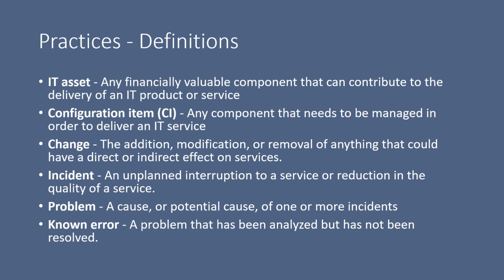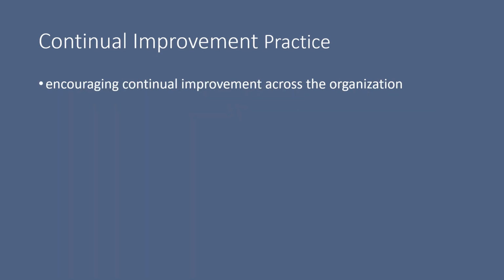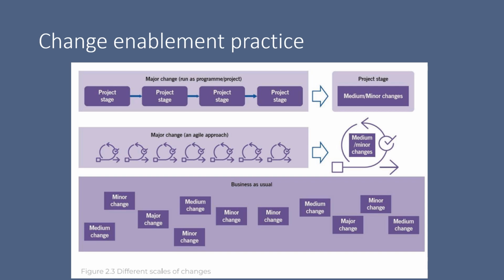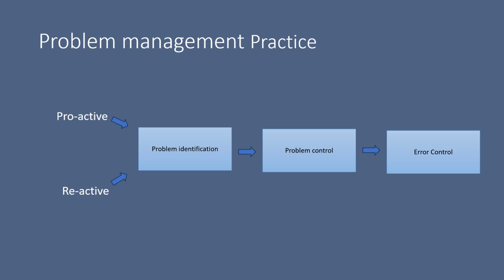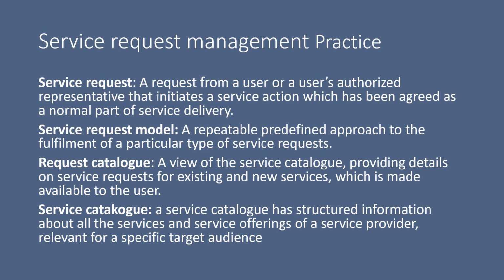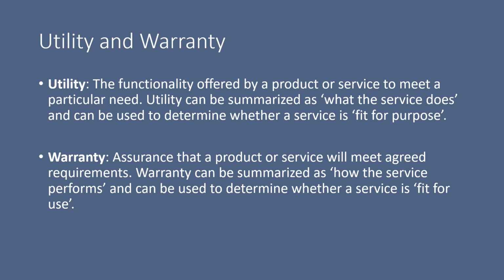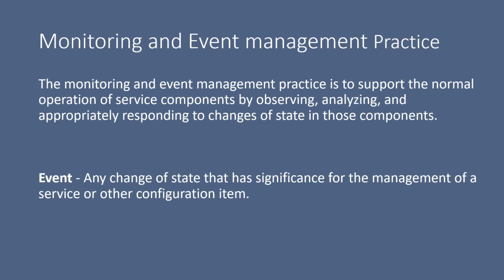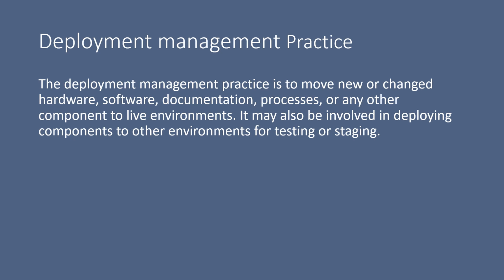07 ITIL 4 Foundation Practices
The ITIL 4 practices you need to understand for your foundation exam. A short video to help everyone on their journey to certify for their ITIL4 foundation exam.

00:00:00 Introduction ITIL 4 foundation practices
00:03:08 Continual improvement practice
00:09:17 Change enablement practice
00:13:54 Incident management practice
00:17:53 Problem management practice
00:21:57 Service Request management practice
00:25:19 Service Desk
00:28:47 Service level management practice
00:34:08 Information and security management practice
00:35:39 Relationship management practice
00:37:24 Supplier management practice
00:38:47 IT asset management practice
00:39:46 Monitoring and event management practice
00:41:53 Release management practice
00:43:05 Service configuration management practice
00:44:15 Deployment management practice
00:46:14 Risk management practice